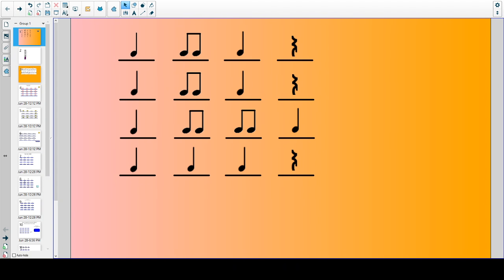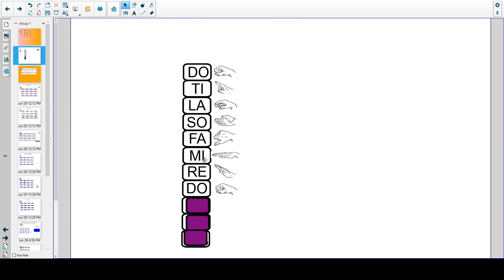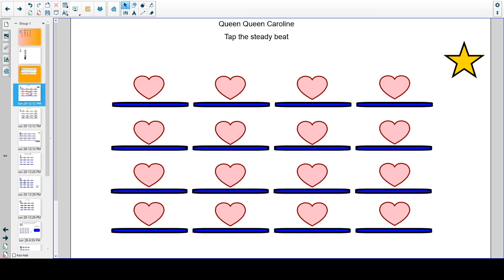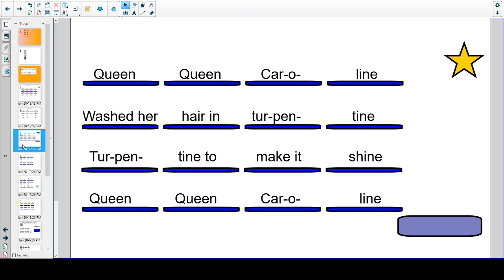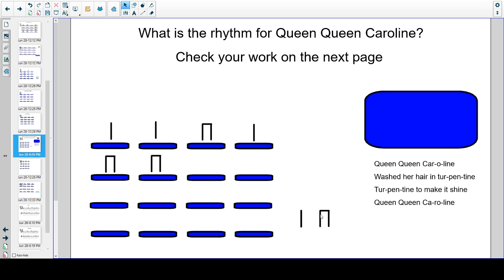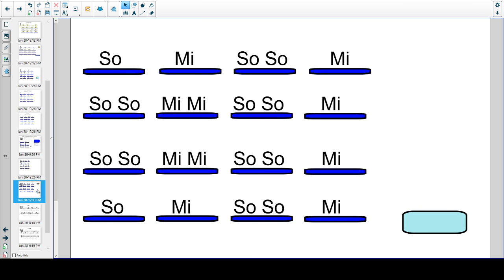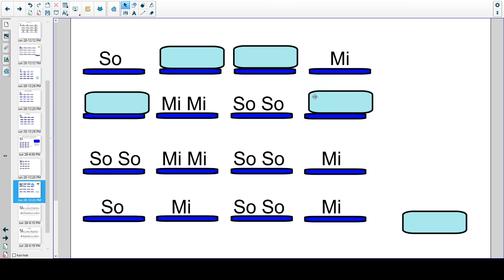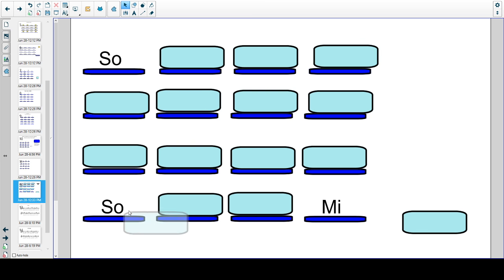Queen Queen Caroline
SO, MI, Ta Ta-Ti, Melodic audiation